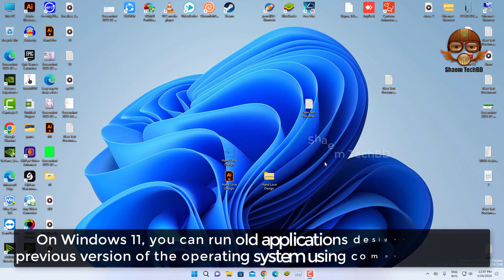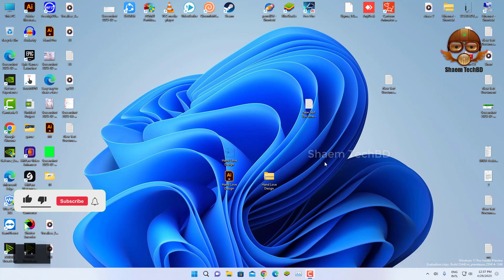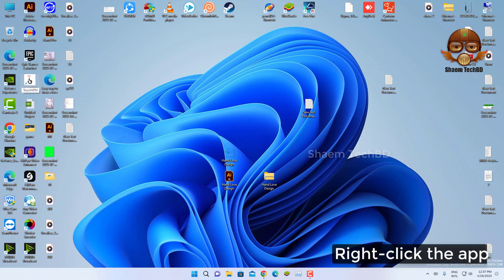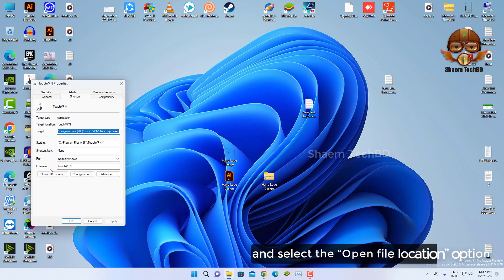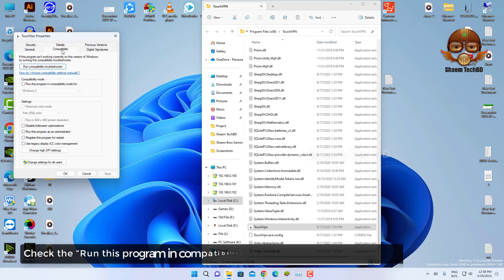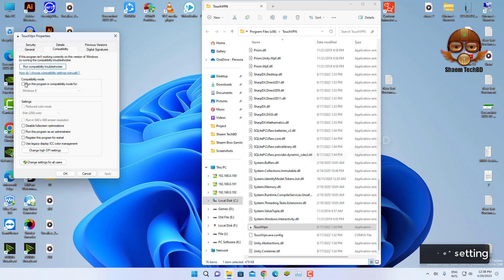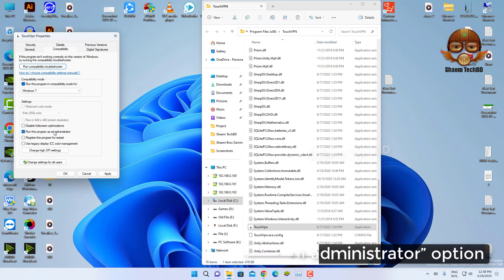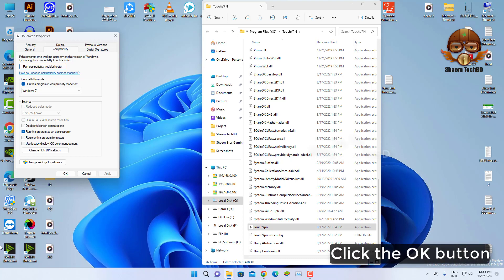How to Run Old App in Compatibility Mode on Windows 11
Your Quary-
running old programs in windows 11
run old software on windows 11
installing old programs on windows 11
run old dos program on windows 11
how to run old programs on windows 10
running older software on windows 11
installing old software on windows 11
installing older software on windows 11
running older programs on windows 11
can old software run on windows 10
how to run old software on windows 10
how to get old software to run on windows 10
compatibility mode
compatibility mode word
compatibility mode excel
compatibility mode edge
compatibility mode windows 11
compatibility mode windows 10
compatibility mode settings valorant
compatibility mode chrome
compatibility mode settings
compatibility mode steam
install older programs on windows 10
install old programs on windows 11
install old programs on windows 10
install old programs
install older office version
how to install older versions of adobe apps
run compatibility mode windows 11
run compatibility mode windows 7
run compatibility mode
run compatibility troubleshooter windows 7
run compatibility test for windows 10
run compatibility checker word
run compatibility checker
run compatibility on windows 10
run compatibility test
run compatibility mode in windows 8.1
make older apps or programs compatible with windows 10
how to make older desktop apps run again on windows 10
run old software on windows 10 with compatibility mode
compatibility mode
windows 10
how to use windows 10 compatibility mode to run older
how to run old software's on windows 10
how to install old software on windows 10
how to change compatibility mode settings in windows 11/10
How to Make Older Apps Compatible With Windows 10
How to Change Compatibility Mode to Run Old Software In Windows 10 [Tutorial]
How To Run Old Software on Windows 10 with Compatibility Mode
How do I run an app in Windows compatibility mode?
How to run 16-bit games on Windows 11?
How do I add a Compatibility tab in Windows 11?
How to run Windows 95 apps on Windows 11?
Will all my apps be compatible with Windows 11?
How do I run old Windows on Windows 11?